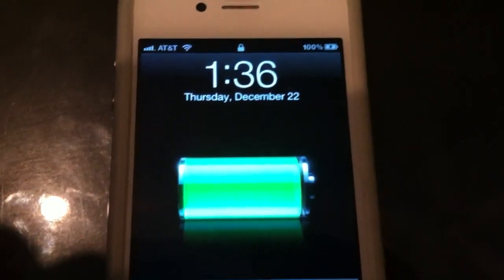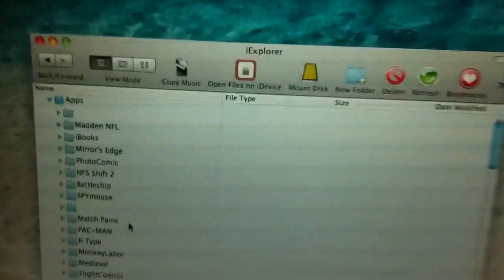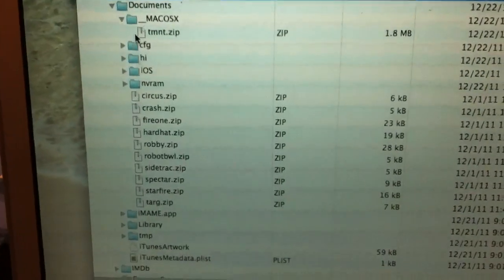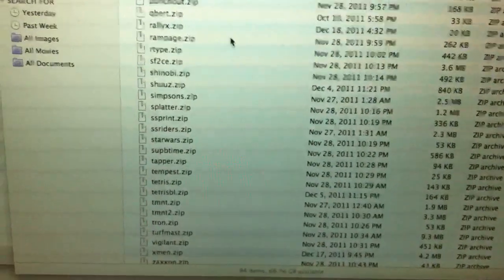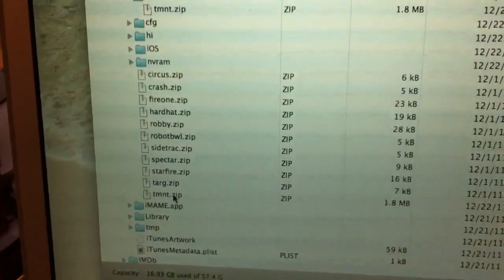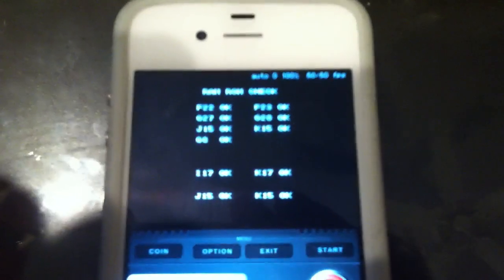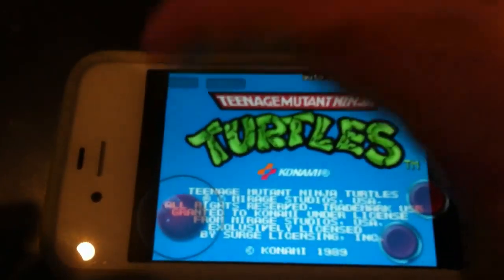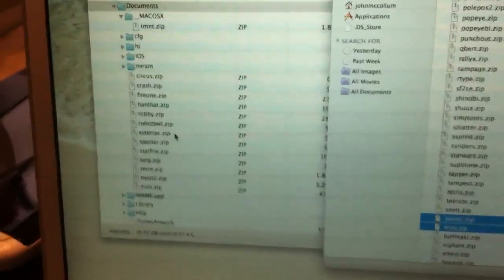How to install ROMs on iMAME for iPhone 12/22/2011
Here is a quick tutorial on how to add additional games (ROMs) to the new iMAME app for iPhone/iPad that came out last night 12/21/11

MAME ROMs- make sure they are formatted for version 0.37b5 or they might not work correctly. To find a working set do a search for the website "the old computer". They have a complete working set for
MAME version 0.37b5